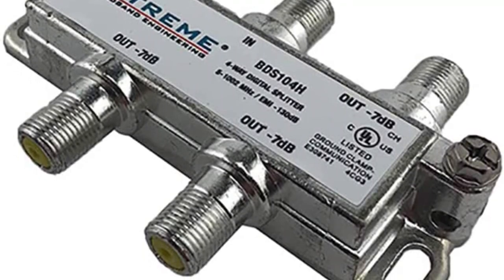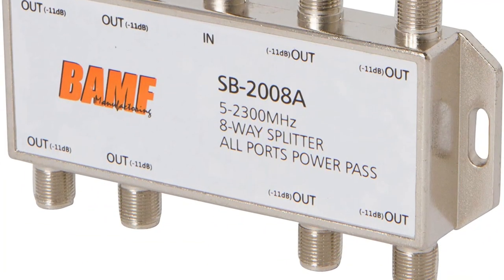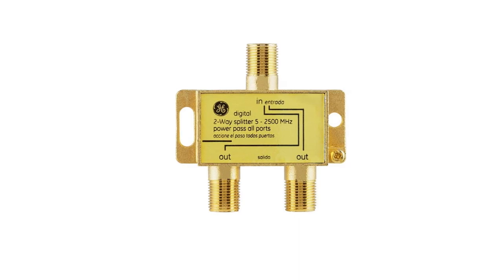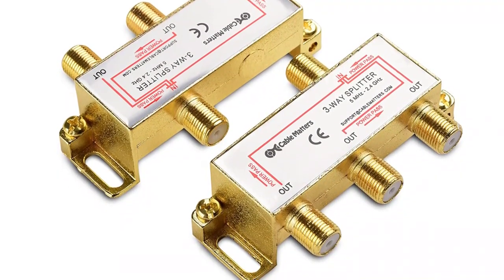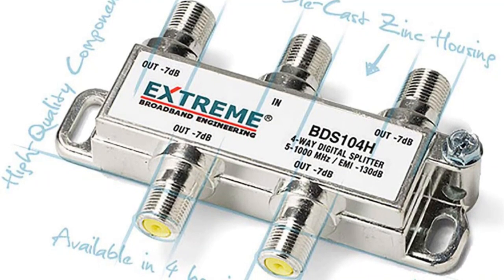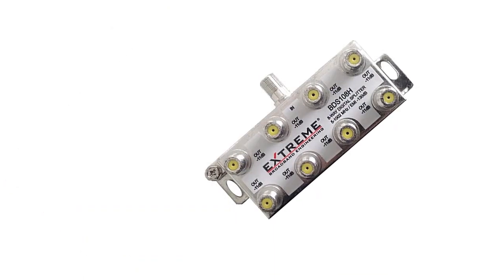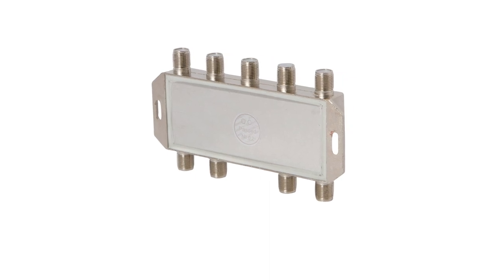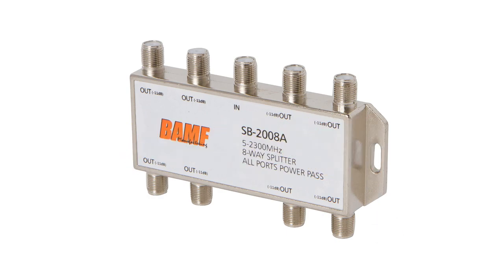Top 5 Best Cable Splitters Reviews in 2024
➜ Links to the Best Cable Splitters 2024 we listed in this video:

✅1.GE Cable Splitter

✅2.Cable Matters Cable Splitter

✅3.Extreme Cable Splitter

✅4.EXTREME BDS108H Cable Splitter

✅5.BAMF Cable Splitter

In this video, we’ll be comparing the Best Cable Splitters that are designed for different kinds of users. We will take into consideration performance, features, and price; so you can decide which is best for you.  All the products on our list were selected based on their own inherent strengths and features.
We’ll ensure which Best Cable Splitters is best for you, and what you can expect to get in return for your money.  We’ll help you decide if one of the models on our list seems like a great purchase.